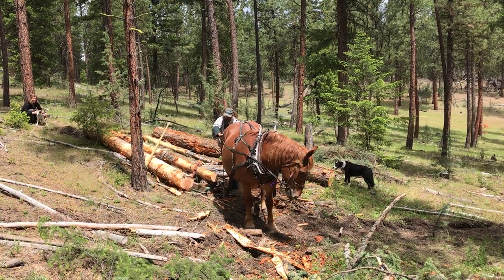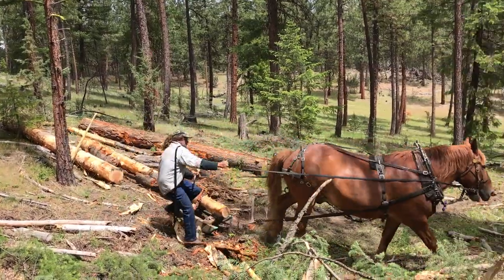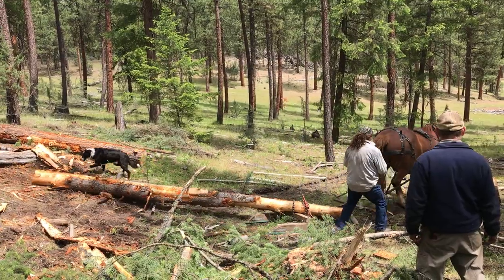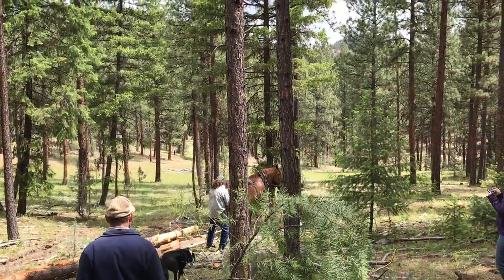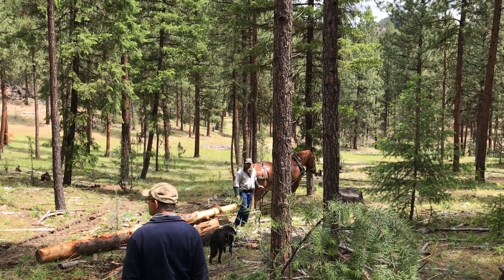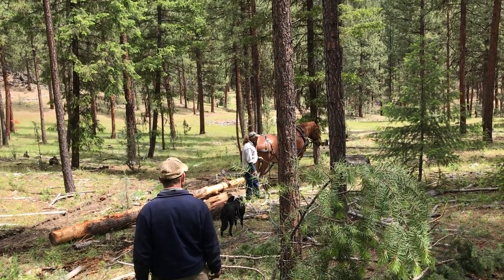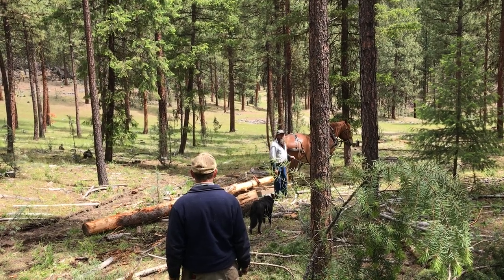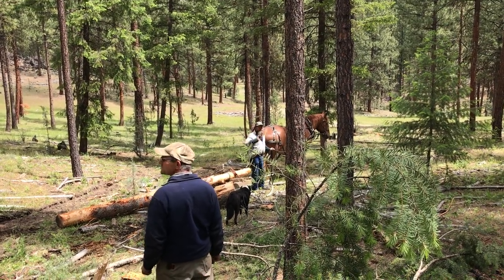Wine Down Ranch logging with Bob's Suffolk Punch horse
Harry likes to drag logs around Wine Down Ranch